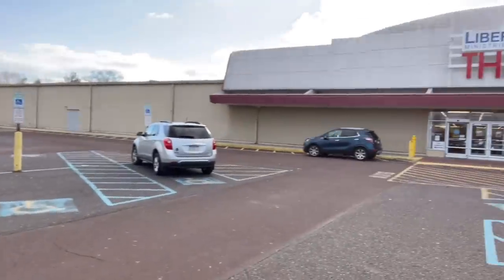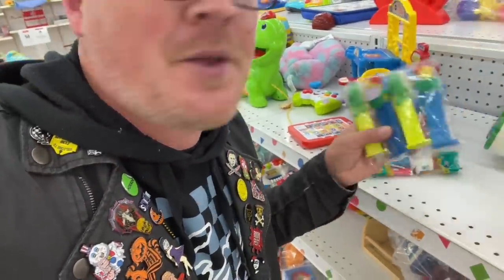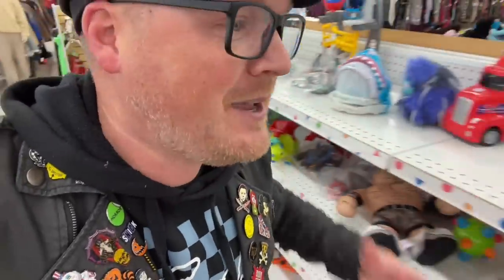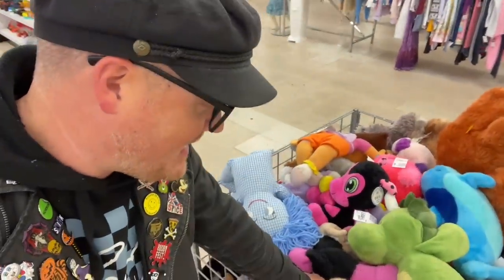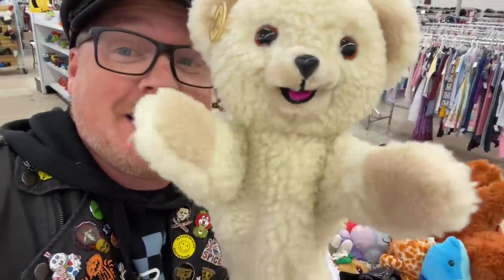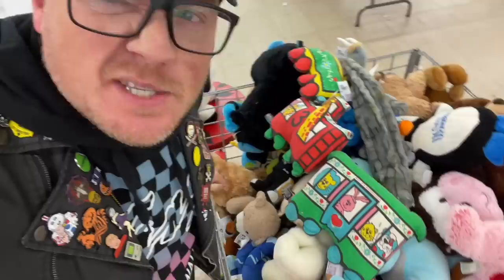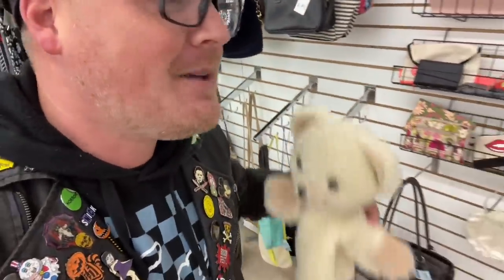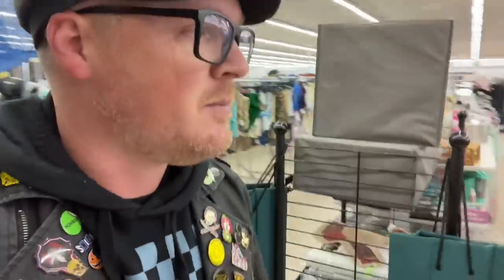Thrifting Movies With A Disastrous Start At Liberty Ministries Thrift | Thrift With Me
Start things of not so great, but gradually they picked up and some good thrifting was had!

eBay Store: